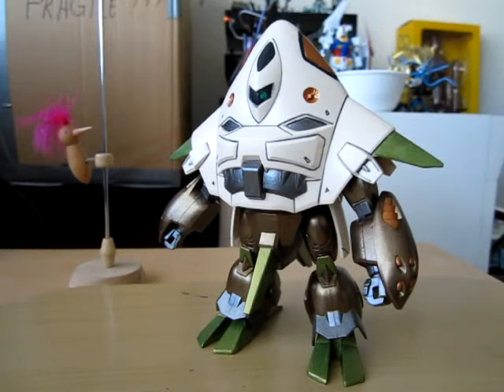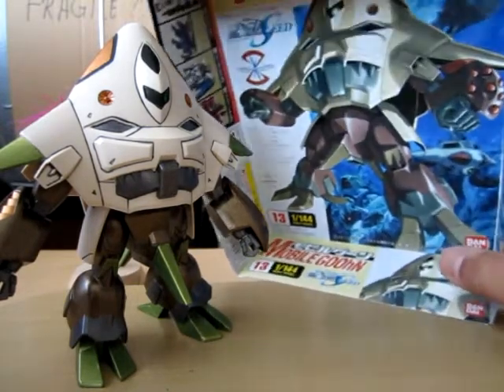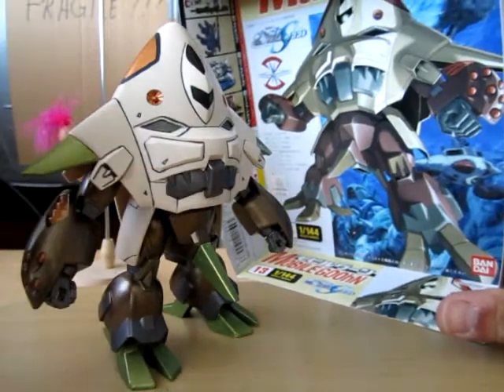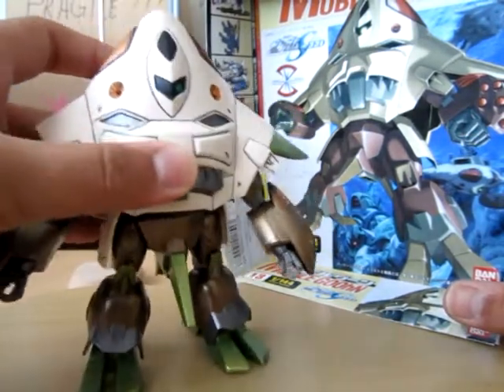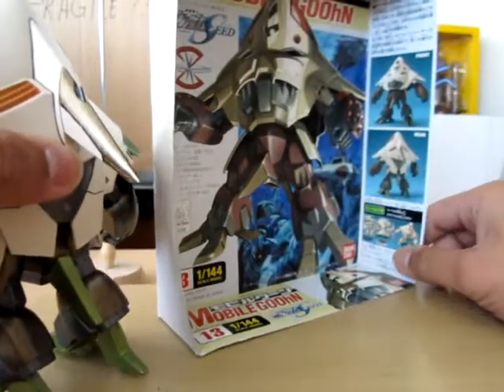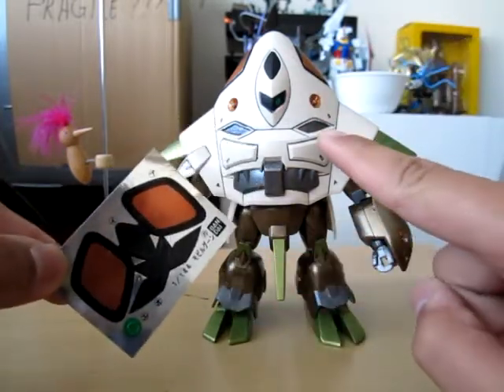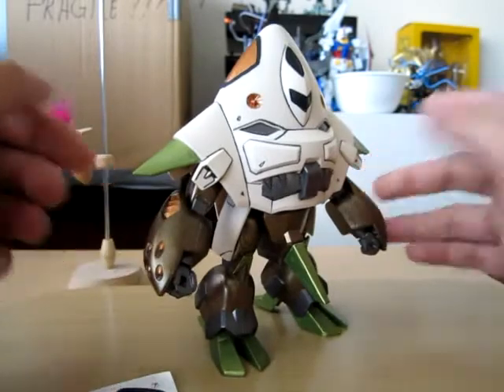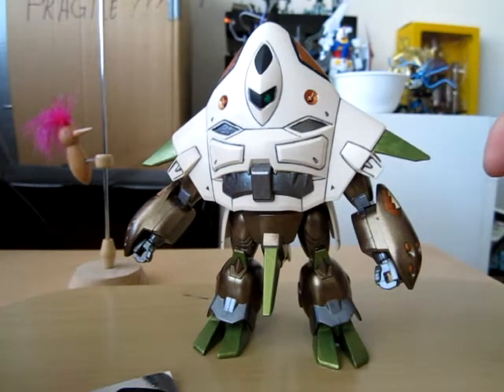1/144 FG Mobile Goohn Painted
Paint Used:

Delta Ceramcoat:
- Black
- Copper (arm missles/vents)

DecoArt:
- Dazzling Metallic Crystal Green (eyes)
- Dazzling Metallic Festive Green (feet)
- Dazzling Metallic Rich Espresso (arms, waist, legs)

Folkart
- Metallic Gunmetal Grey